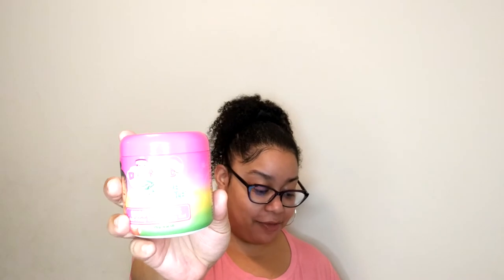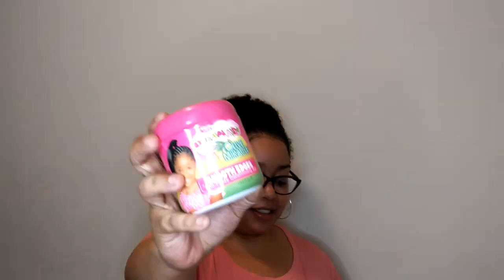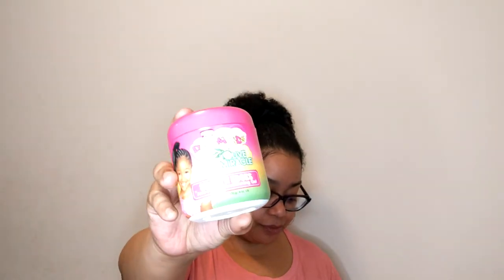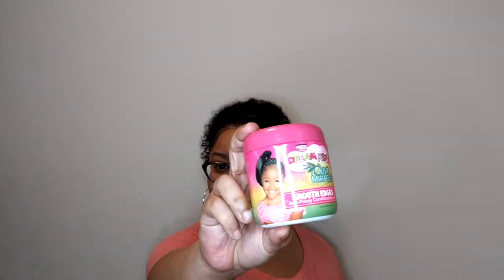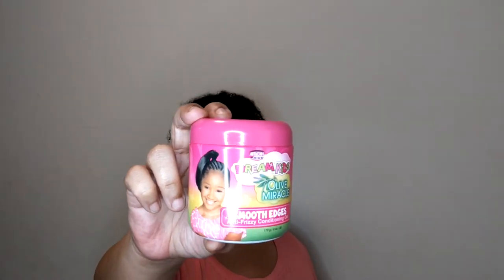AFRICAN PRIDE'S SMOOTHING EDGES!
I tried African Pride Smoothing Edges... here's what happened.